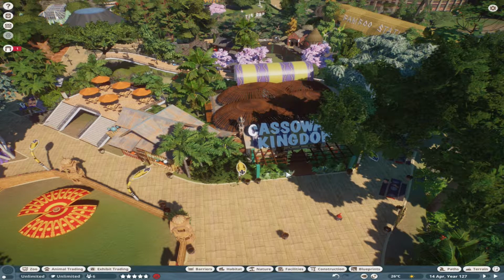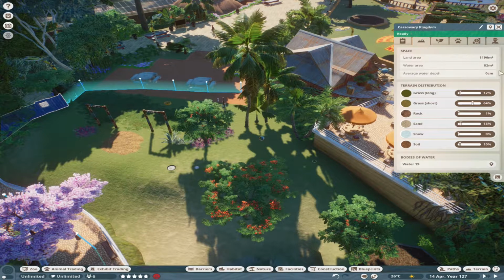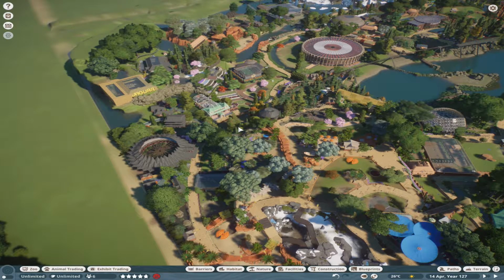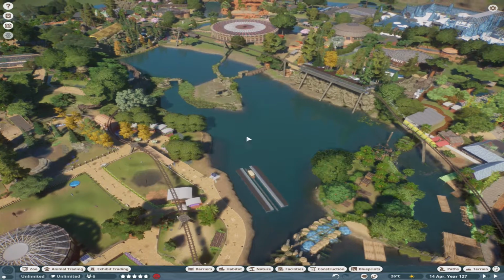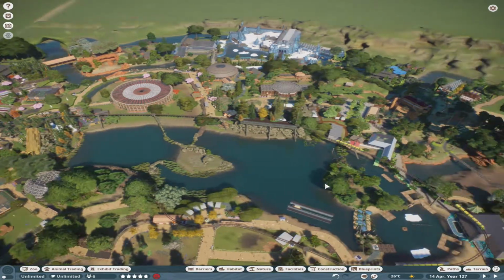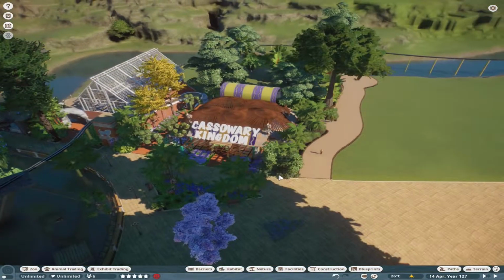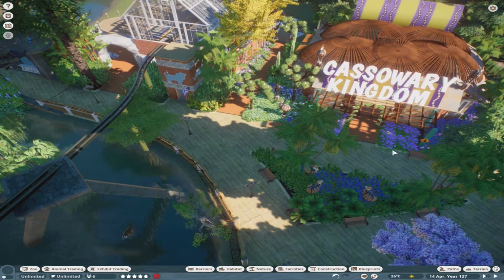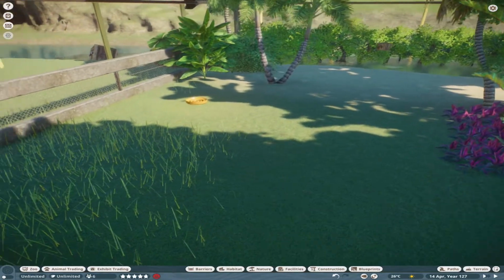Cassowary kingdom - Moving Day | Alphabet Zoo | Planet Zoo | Sandbox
Hey guys!

So in todays video we are moving Cassowary Kingdom to its new home and giving a bit of an update about where Alphabet zoo is too! It also puts my brain to rest as I think tbh that the Cassowary should be in the right place for alphabet zoo as the correct name is 'Southern Cassowary' so it should be with 'S' right?

Got a question about the game or how I do something?

Steam Links to some of the bits and bobs that are part of this build:

I have over 1000 hours in this game and cannot recomend it enough:
What is planet zoo?